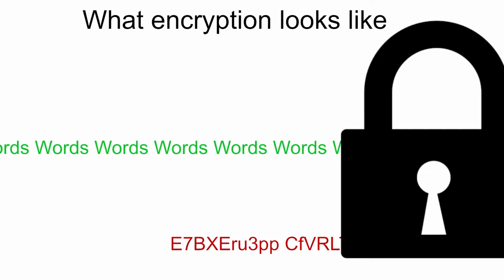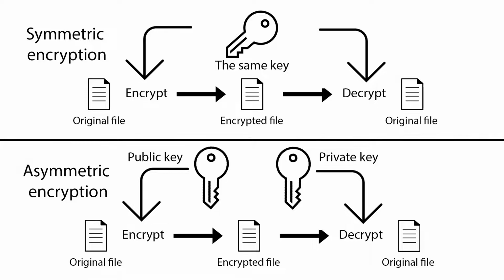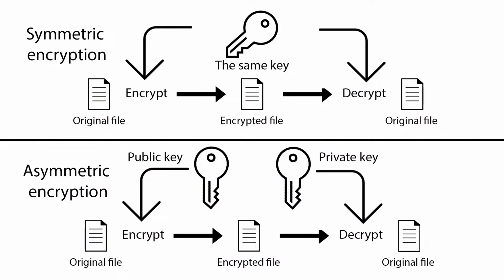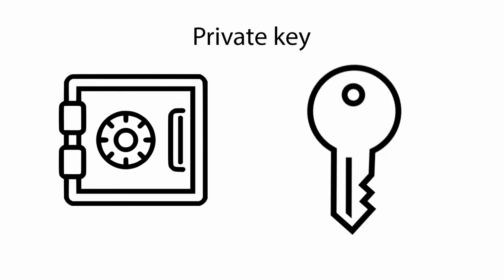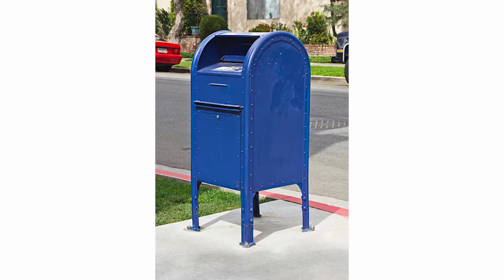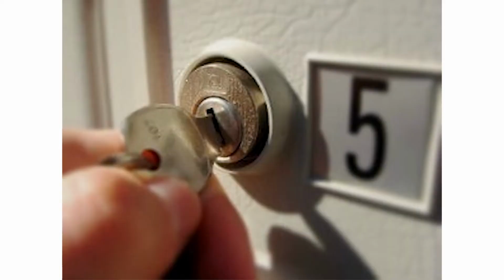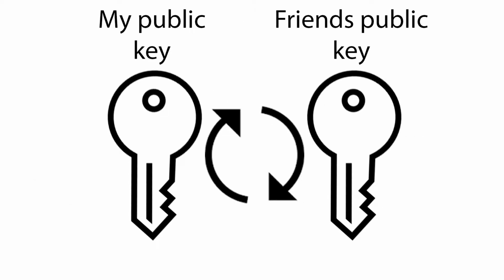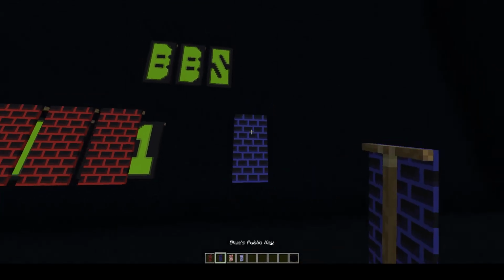HackARoo A-Team submission 2022